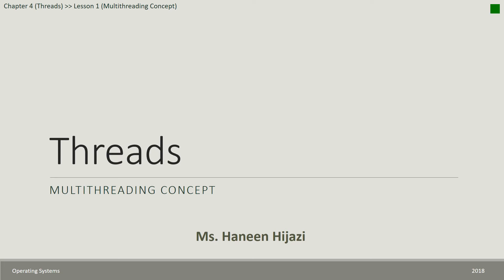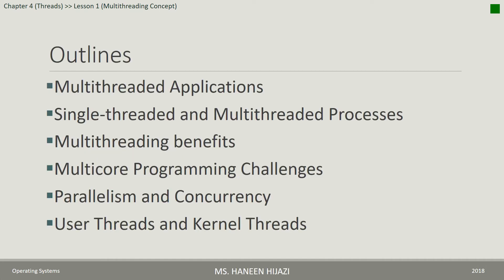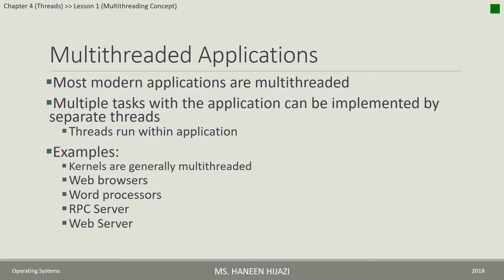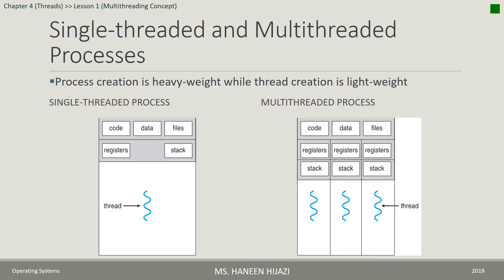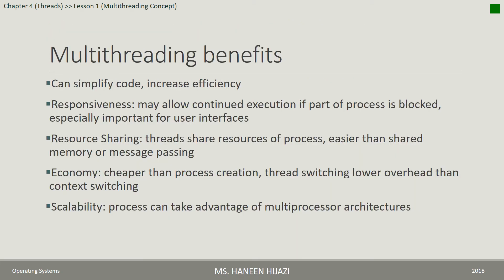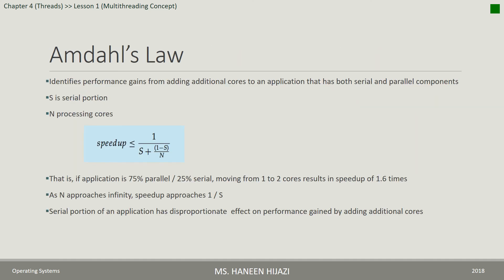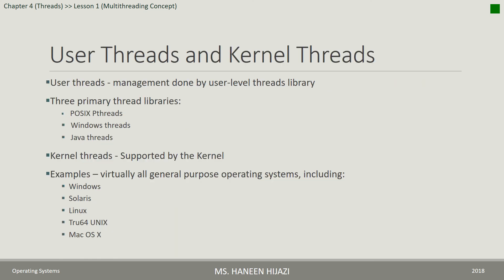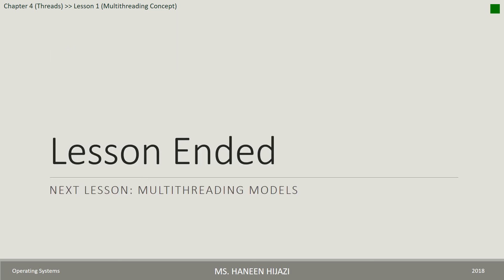4 1 Multithreading Concept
Multithreaded Applications
Single-threaded and Multithreaded Processes
Multithreading benefits
Multicore Programming Challenges
Parallelism and Concurrency
User Threads and Kernel Threads